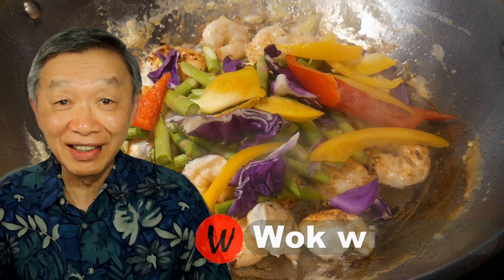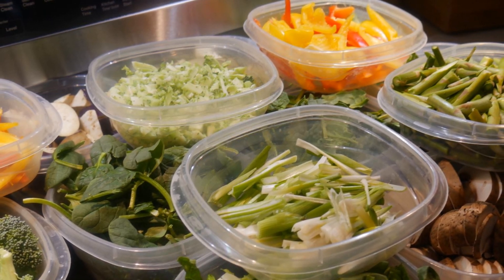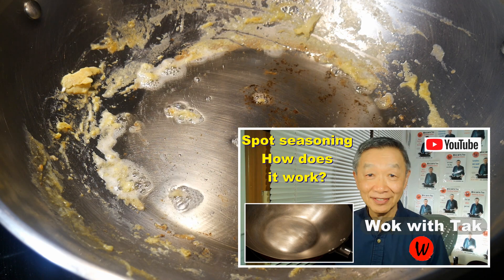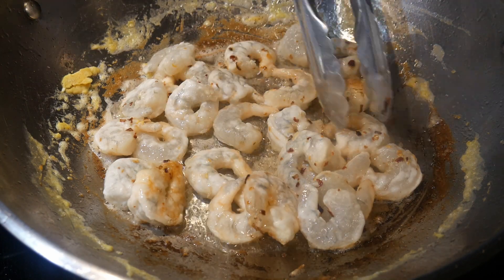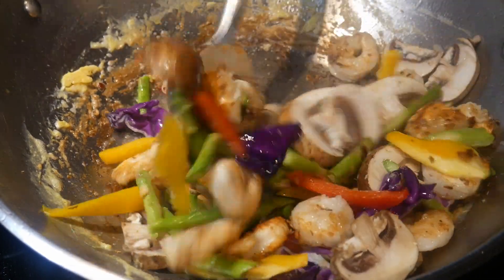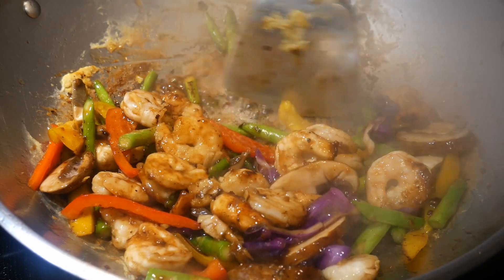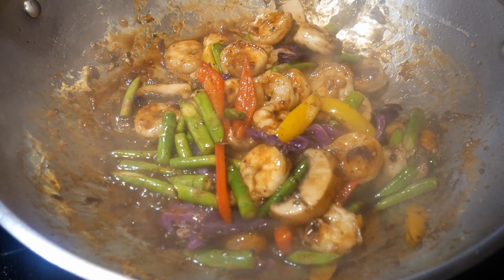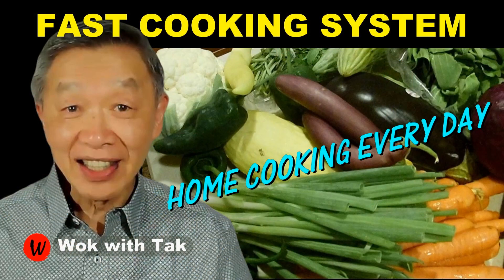Colorful SHRIMP ASPARAGUS MUSHROOM stir-fry dish, delicious and nutritious